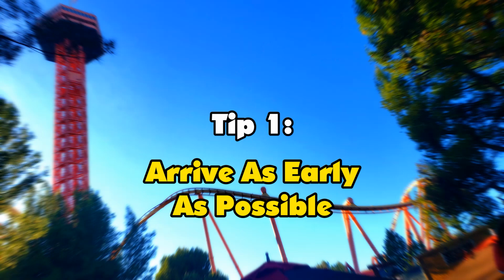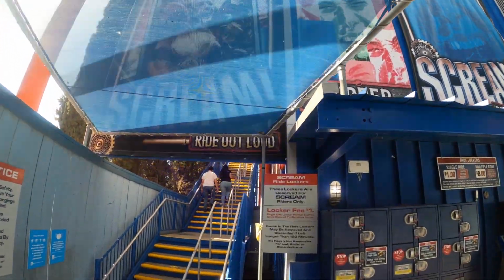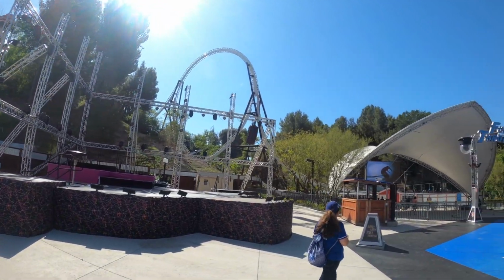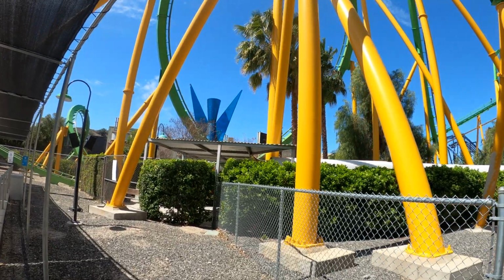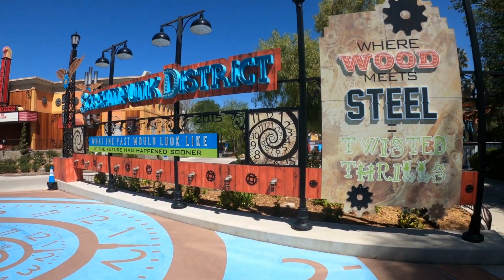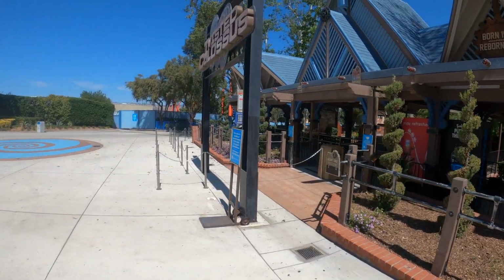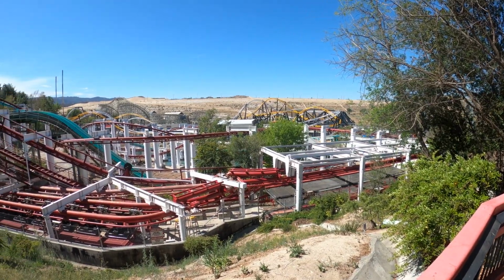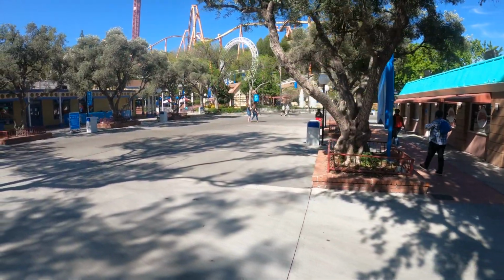10 Tips For Visiting Six Flags Magic Mountain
Hey everyone, so in this video, I will be giving you 10 tips and tricks that will hopefully assist you during your day at Six Flags Magic Mountain. This video is mostly for people who are either visiting for the first time, haven't visited in a really long time, or are just a bit inexperienced with the park. I want you to be able to make the most out of your day while at the park, because as of right now, being able to ride a large amount of rides can be challenging.

Intro:
Alan Walker, Sabrina Carpenter, & Farruko - On My Way (AWS Remix)